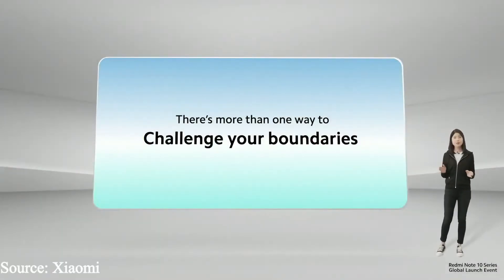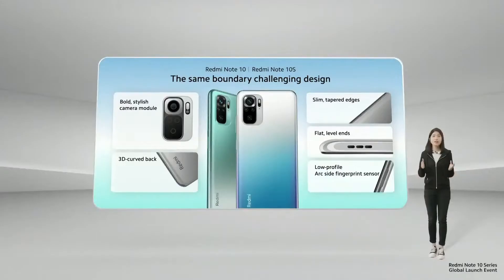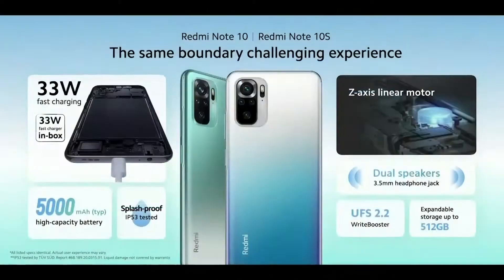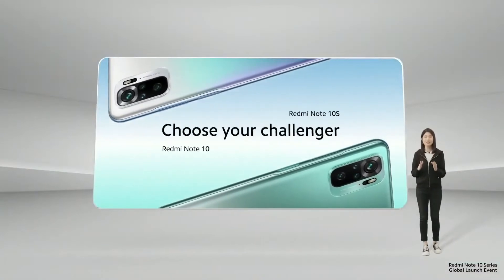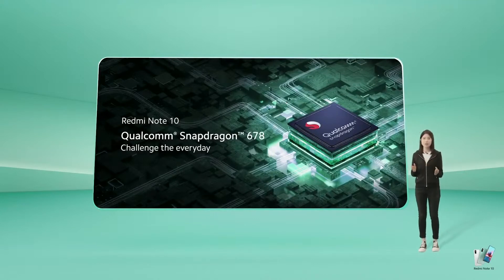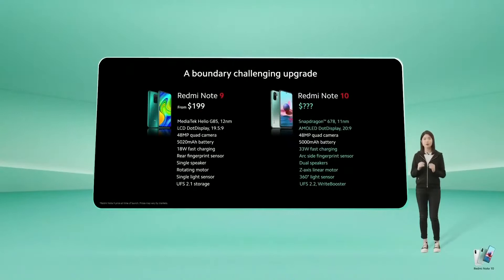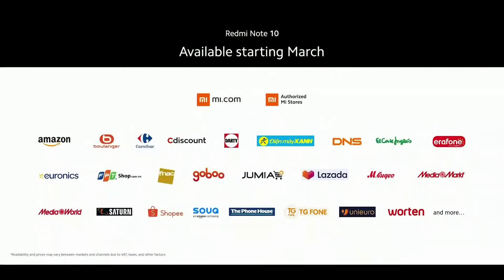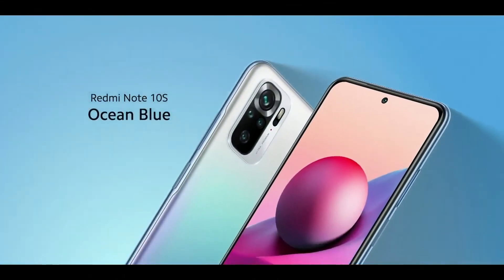Features of Redmi Note 10 and Redmi Note 10S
The Redmi Note 10 and Redmi Note 10S launched in the Redmi Note 10 Series Global launch event, 4TH March 2021, is a powerful mid-range phone.
Some of the mind-blowing features are: -
• 48MP Main Camera for Note 10 and 64MP Main Camera for Redmi Note 10S
• Telemacro camera
• Ultra-wide-angle camera (118 degrees FOV)
• Depth camera sensor
• 6.43-inch AMOLED Dot-Display
• Low Blue Light
• 360-degree light sensor
• Reading mode 3.0
• Low profile Arc side fingerprint sensor
• UFS 2.2 storage expandable up to 512GB
• 5000mAh Battery capacity
• 33W fast charging
• The 33W Charger is included in the box
• IP53 Splash proof